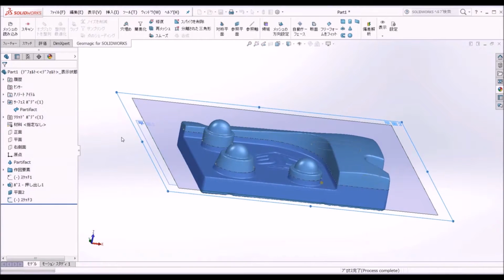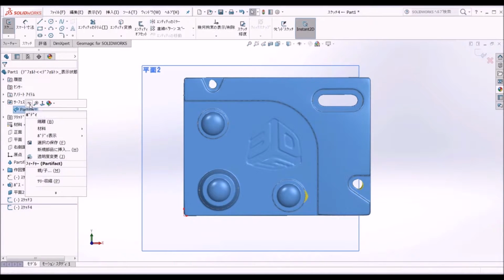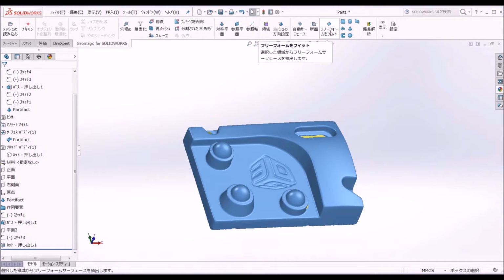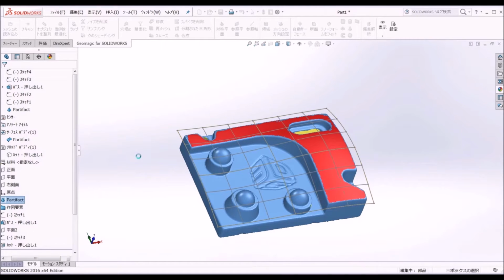Geomagic for SOLIDWORKS データスキャンからのモデリング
Geomagic for SOLIDWORKS　データスキャンからのモデリング作成の方法を説明します